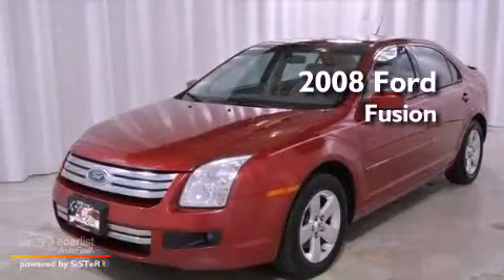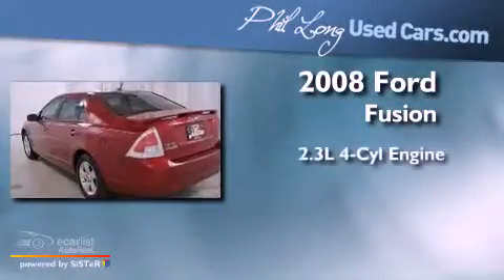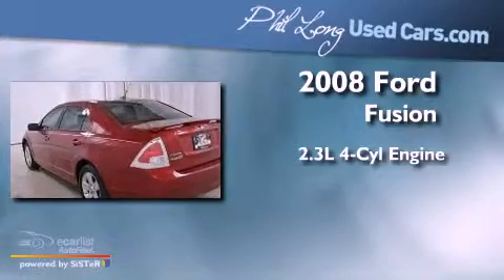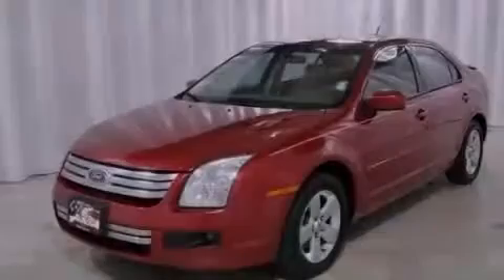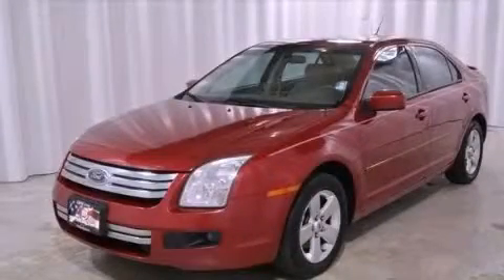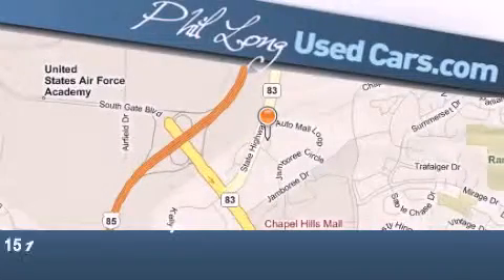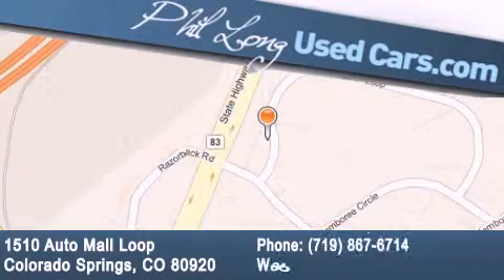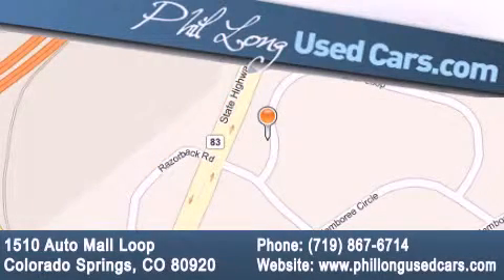2008 Ford Fusion Denver CO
Year : 2008

 Make : Ford

 Model : Fusion

 Engine : 2.3L 16V I4 DURATEC ENGINE

 Trans . : Manual

 Exterior : Red

 Miles : 118,135

 1510 Auto Mall Loop

 2008 Ford Fusion Colorado Springs CO